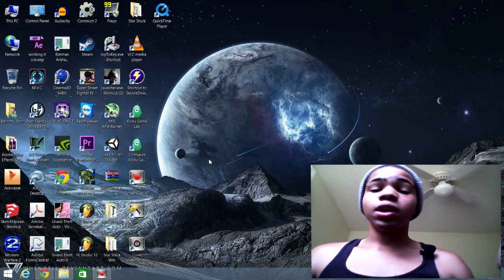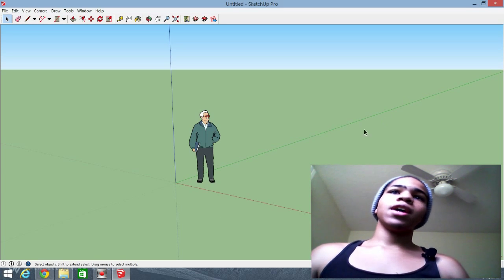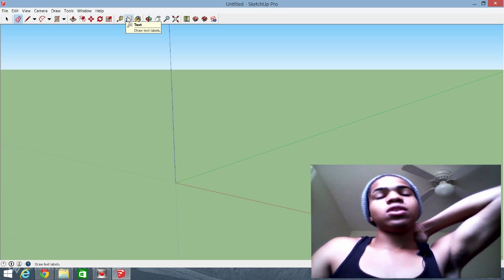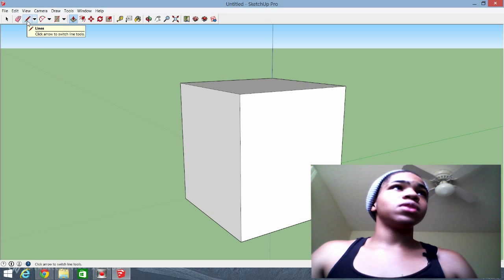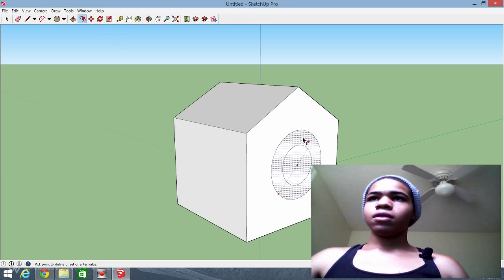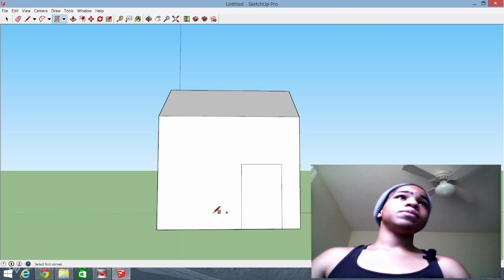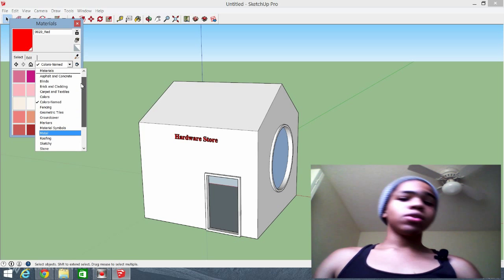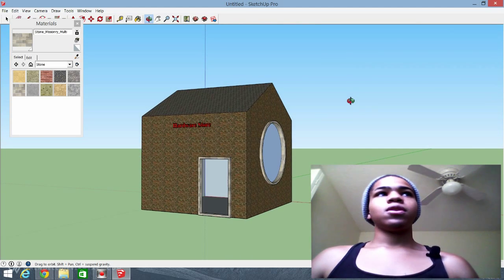Google SketchUp - The Basics